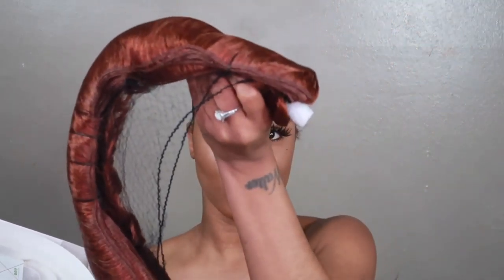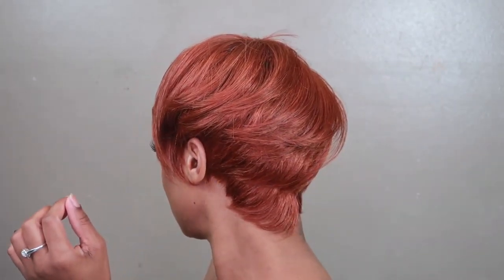JANET COLLECTION PIXIE CUT SHORT HAIR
Install your own short cut quick weave